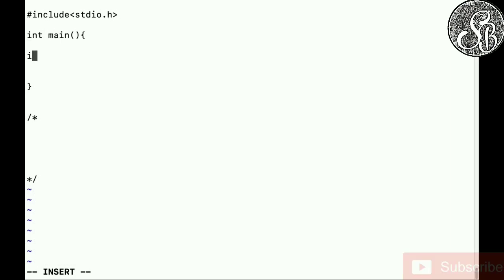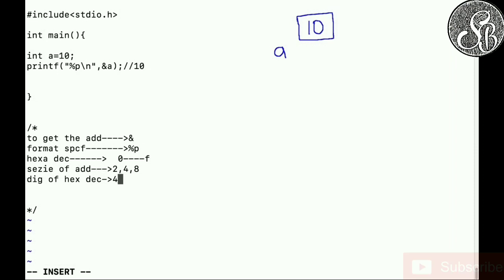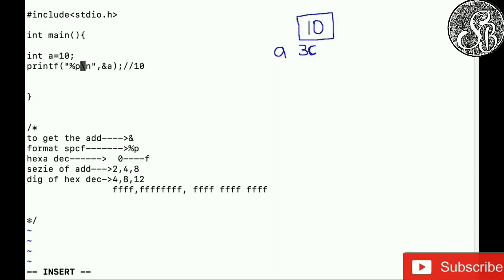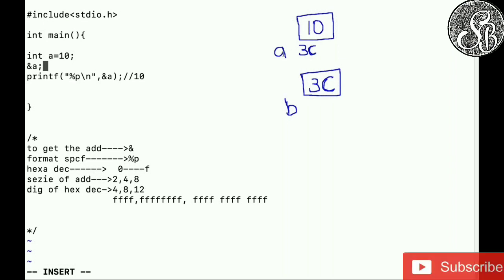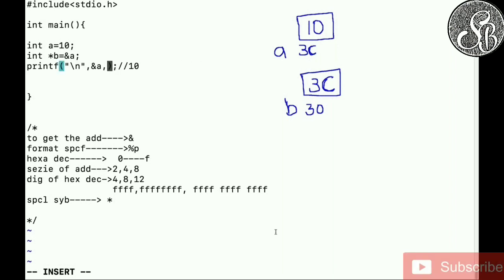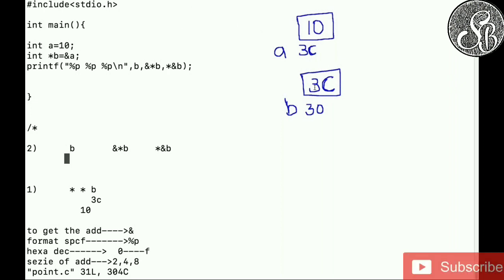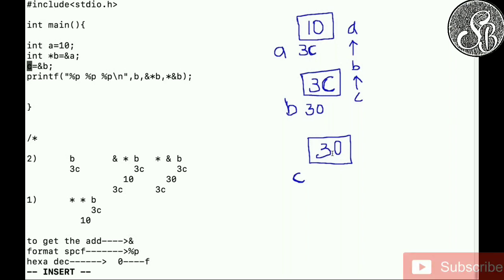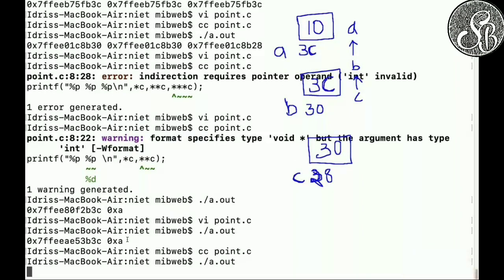Pointers in C language by idris Mibweb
With more than 7 years of Experinced trainers Skilledbout brings you easy understanding of Aptitude with basics and methods and a new way of learning with live interaction with students while teaching through videos.
C Tutorial - Returning Address From Functions -

SkillBout
Technical channel

SkillBout
Technical channel